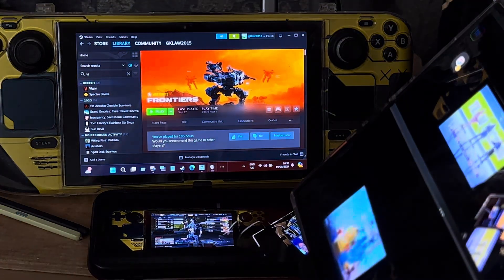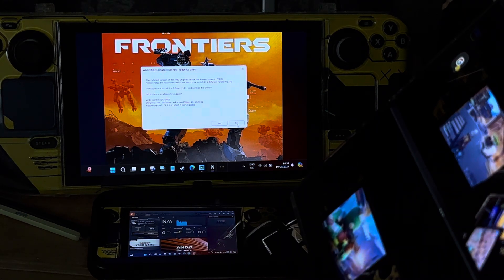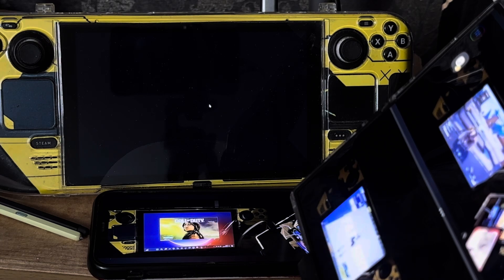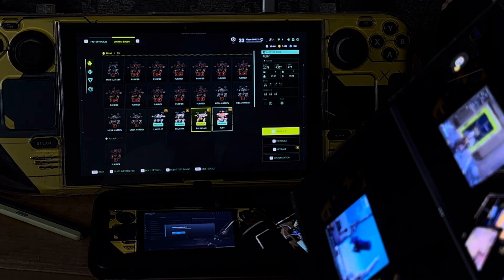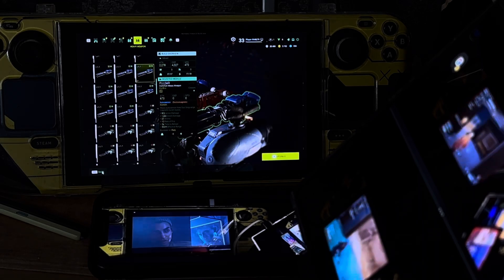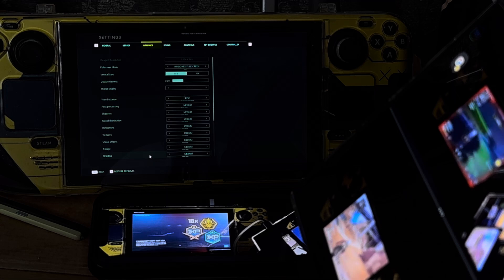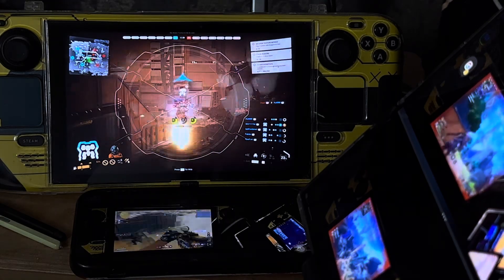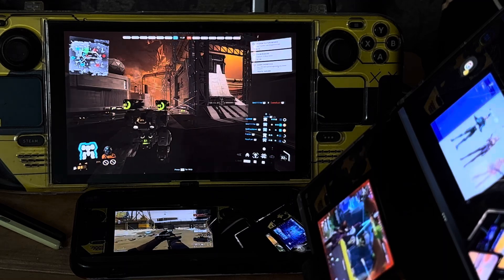War Robots: Frontiers - Steam Deck 37.3 FPS Medium Graphics